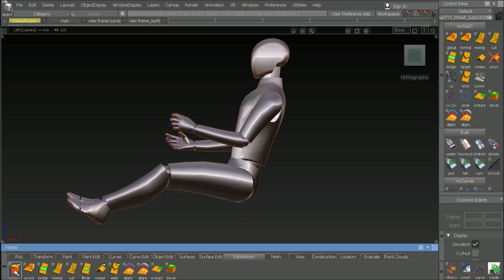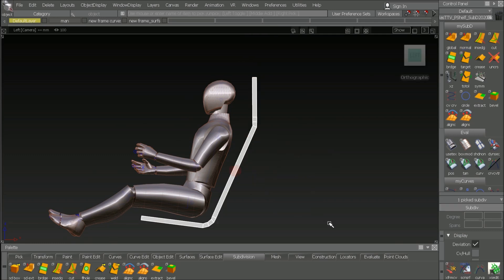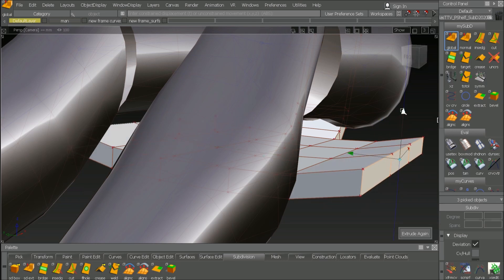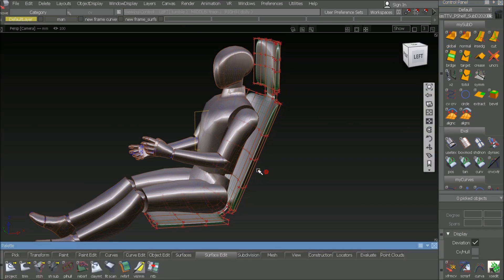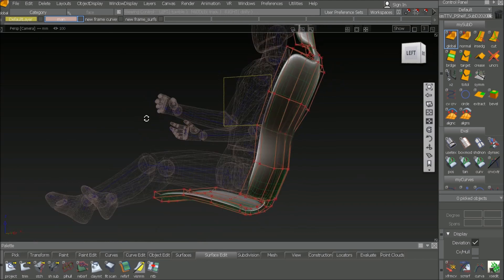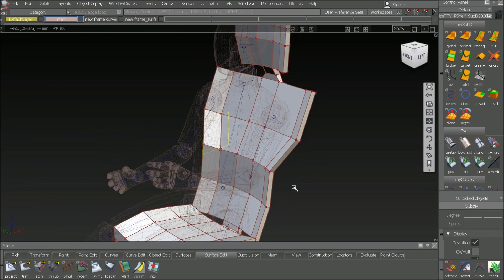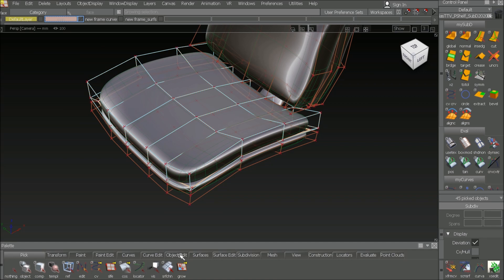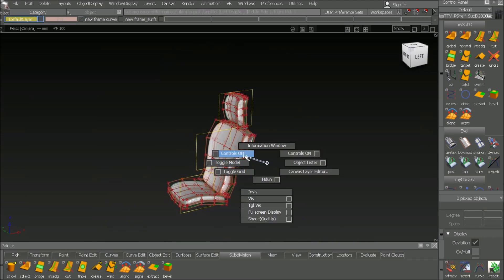Alias 2020 SubD Modeling Basics 2 : DriversSeat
Alias 2020.2 SubD Modeling a Driver´s Seat shows a pretty quick approach to model a symmetric seatframe and the cushions for it.
It also covers the new 2020.2 Extract